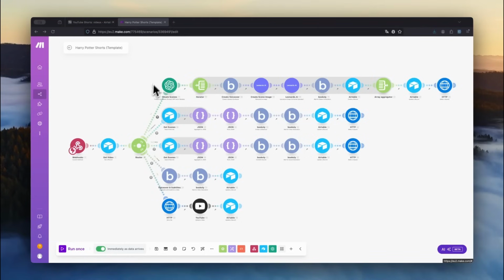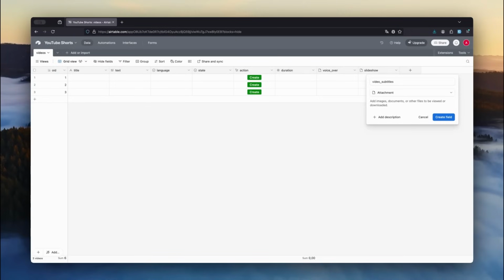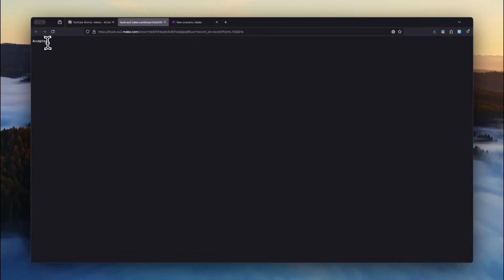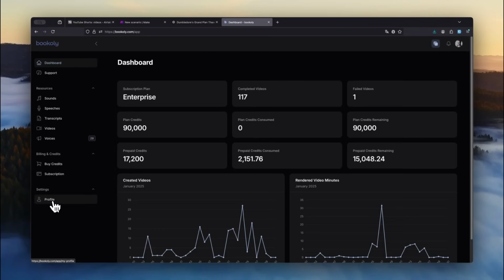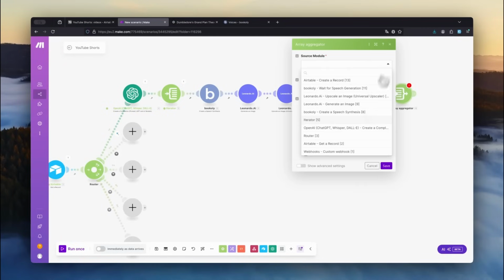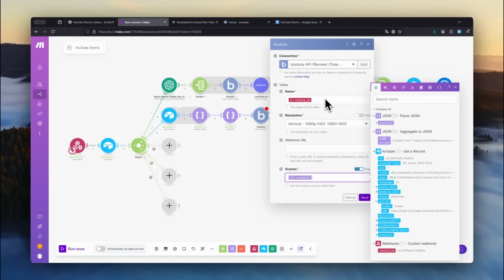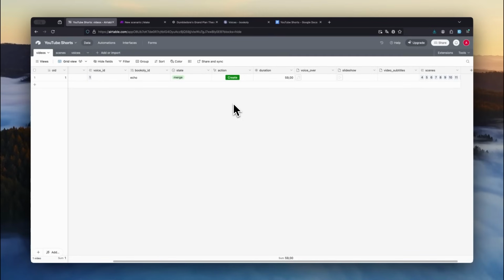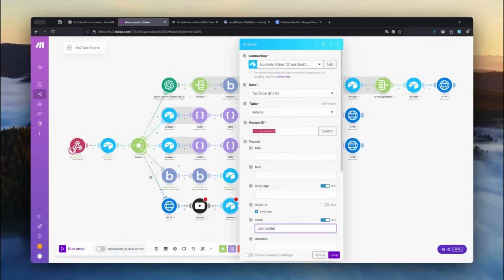Automate Faceless YouTube Shorts Videos with AI in 25 Minutes – Step-by-Step Guide (2025)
🔥 Do you want to run a YouTube channel without showing your face and create videos automatically with AI? With the right combination of AI and automation, it's completely possible! In this video, I’ll show you step by step how to create YouTube Shorts automatically using Make.com, ChatGPT, Leonardo.AI, Airtable, and Bookoly.

📌 Example topic: Harry Potter theories – a viral trend on social media!
Tools we use:

✅ Airtable (for managing and organizing content)
✅ Make.com (to automate the entire process)
✅ Bookoly (for voiceovers, video creation, and subtitles)
✅ OpenAI (for automatic script generation)

📋 Chapters:
00:00 Intro
01:09 Automation explained
02:27 Airtable - Creating the Videos table
04:59 Airtable - Creating the Scenes table
06:31 Airtable - Creating the Voices table
07:34 Creating the automation in Make.com
09:17 Make.com - Setting up Route 1
16:43 Make.com - Setting up Route 2
19:37 Make.com - Setting up Route 3
21:44 Make.com - Setting up Route 4
24:17 Make.com - Setting up Route 5

💡 This method saves you time and allows you to create professional content – fully automated!

💬 Which video idea would you implement with this AI automation?